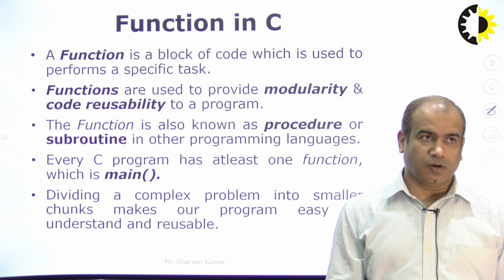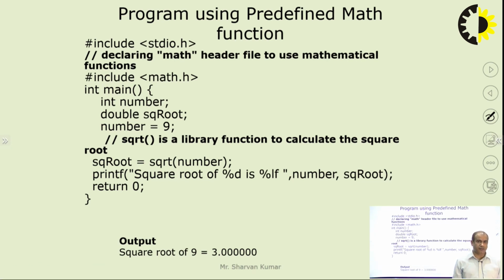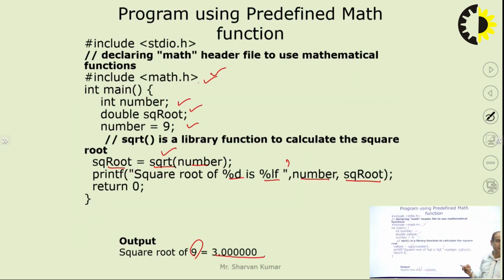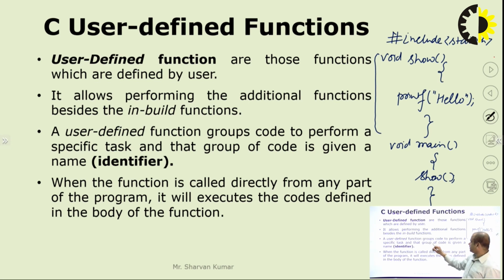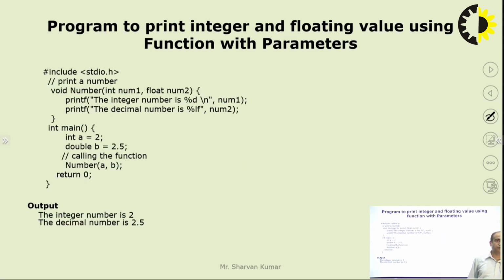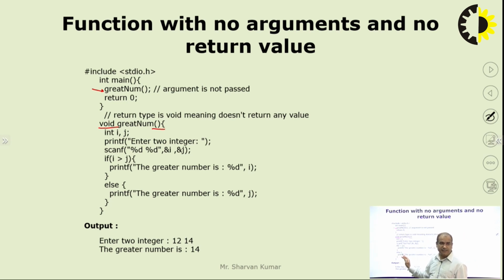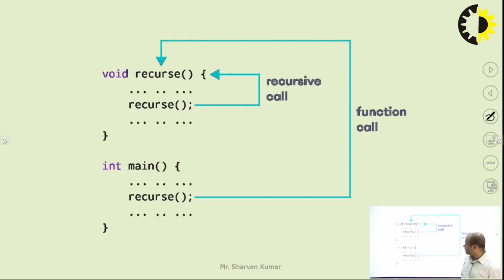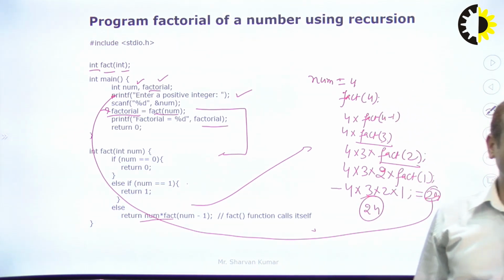''Function in C'' Programming for Problem Solving Lecture 02 By Mr Sharvan Kumar, AKGEC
How function are used in C, How they are declared defined, used in C programming with type of function & recursion and use of recursion